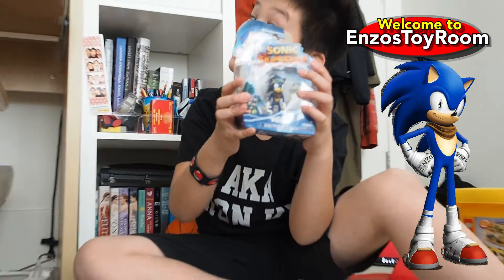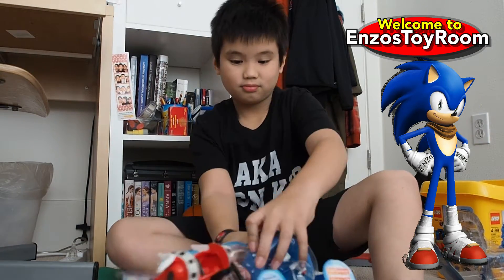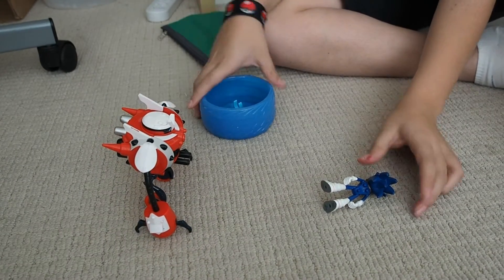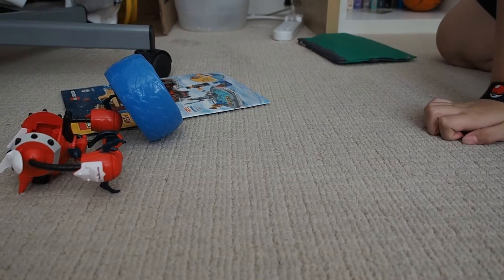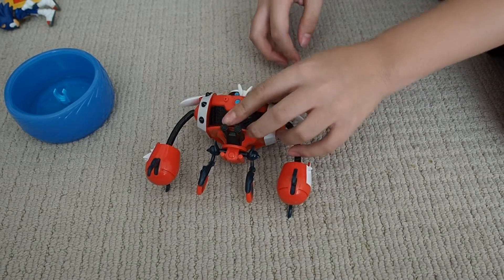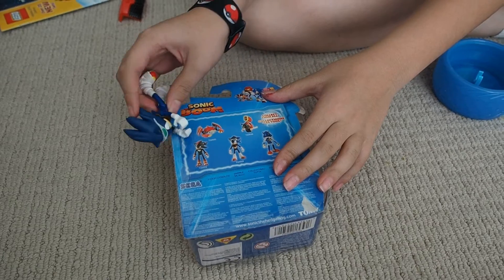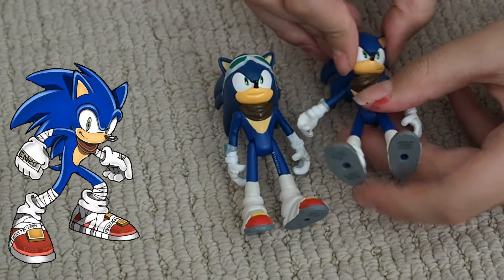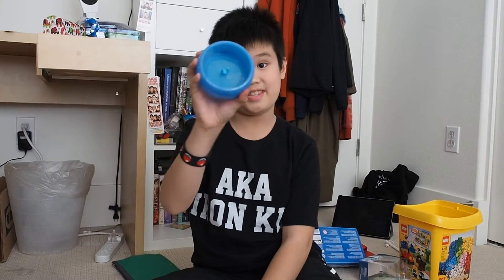Sonic Boom Toys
Images from Sonic the Hedgehog, Sonic Boom, Sonic Boom Fan Art, Sonic Boom TV Animation and Sonic Boom Games

TOMY Sonic The Hedgehog Sonic Boom Sonic with Sunglasses Action Figure

Sonic Boom Sonic vs. Burnbot Playset